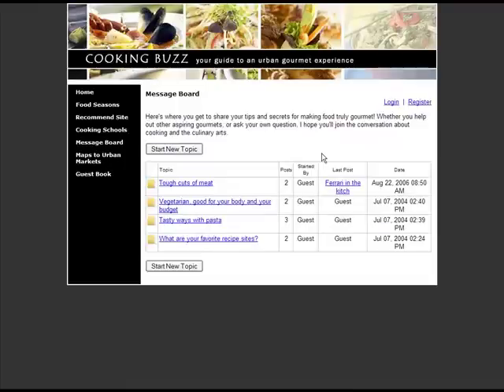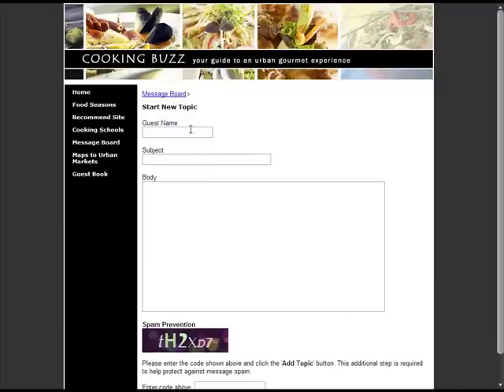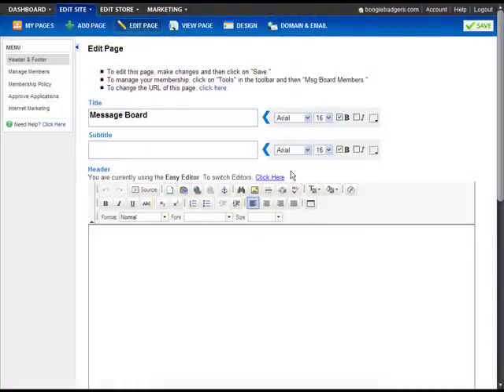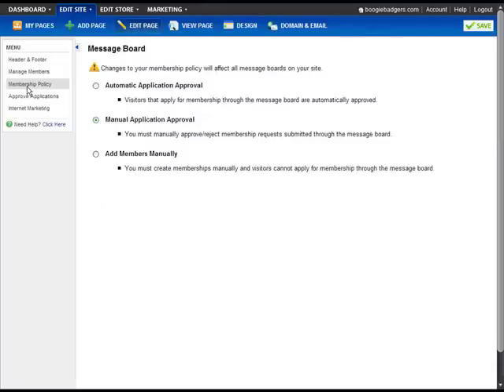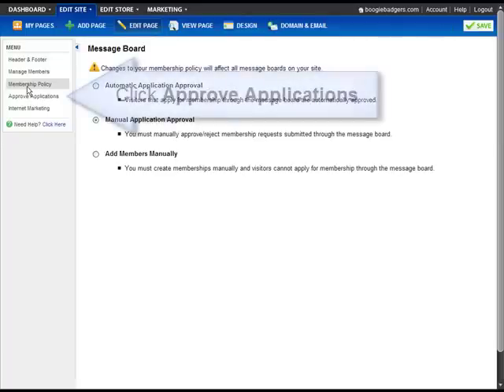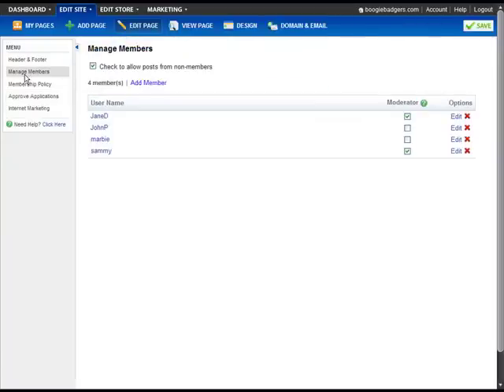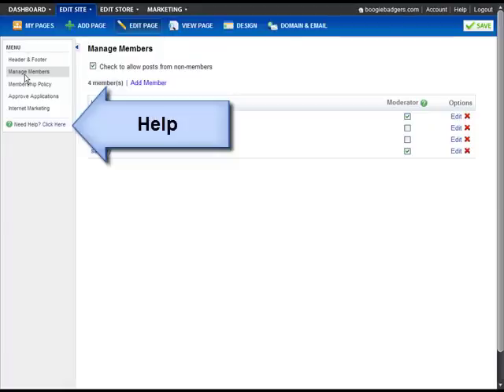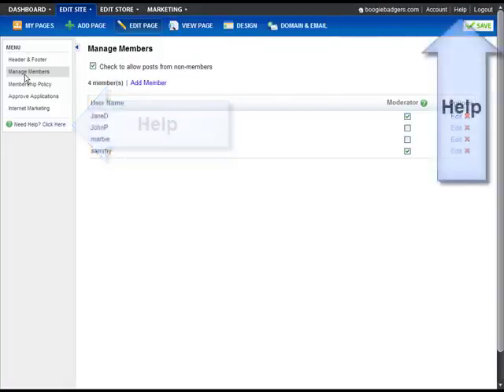Create a message board on your website | CityMax.com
Want to make a website that gets conversation going? Create a message board using the CityMax.com website builder! The Message Board page type is an easy way to create discussion on your website between you, your employees, and/or your customers. The website builder automatically formats and organizes topics and messages  no programming required!
Are you looking to make a website?